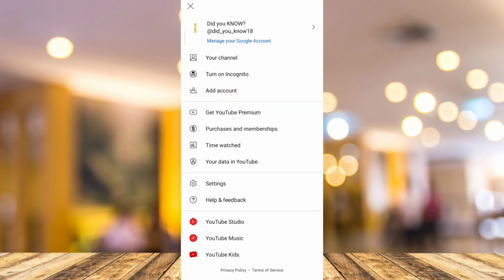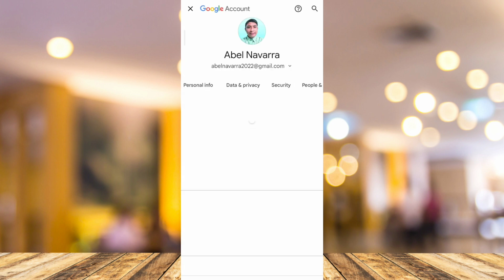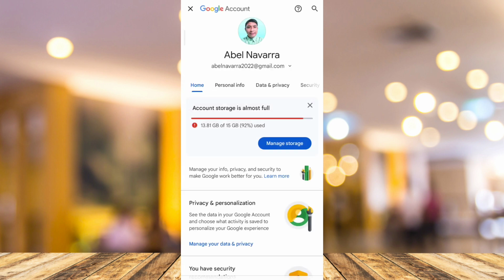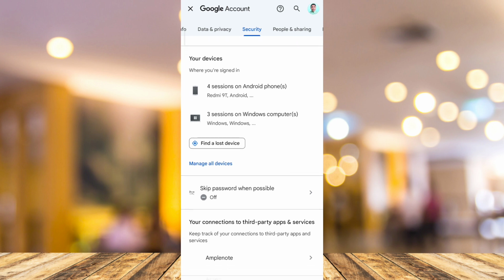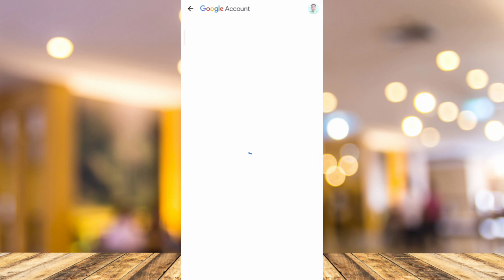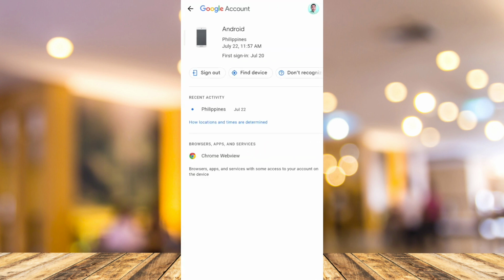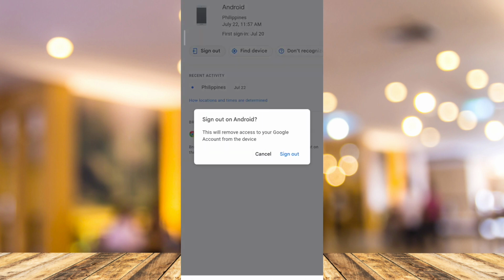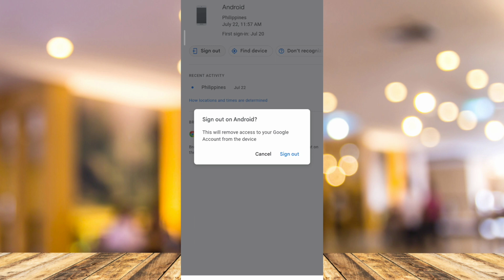How to SIGN OUT on YouTube Account from ALL Other Devices (Easy Tutorial)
In this video I'll show you How to SIGN OUT on YouTube Account from ALL Other Devices. The method is very simple and clearly described in the video. Follow all of the steps & you will know how to logout of YouTube on all accounts.